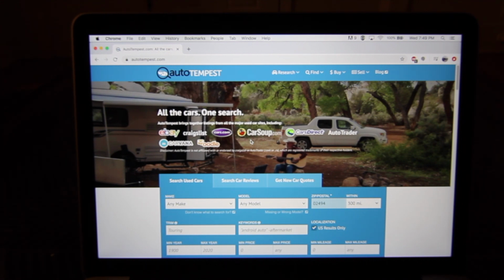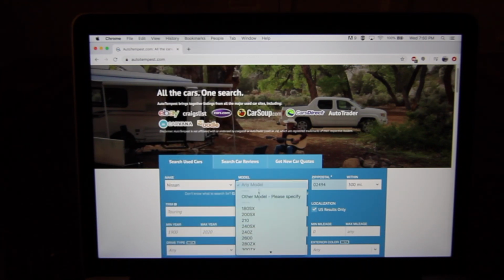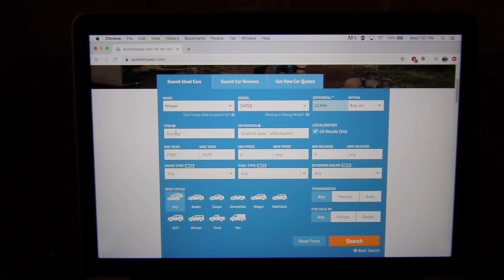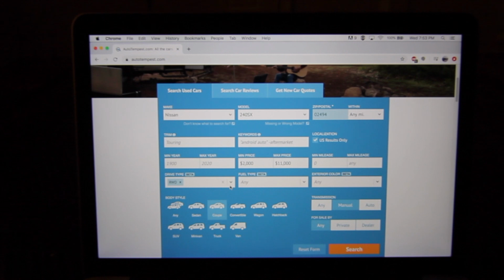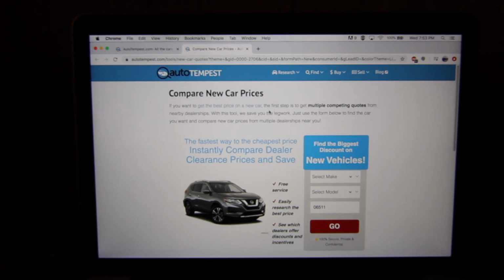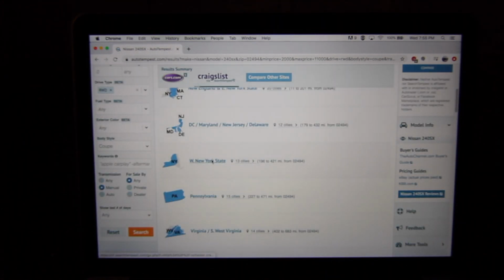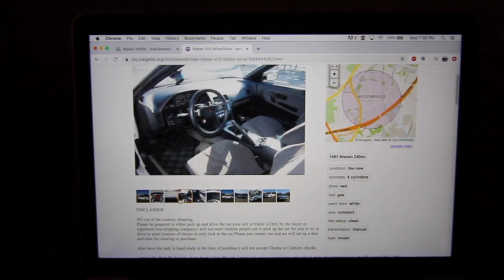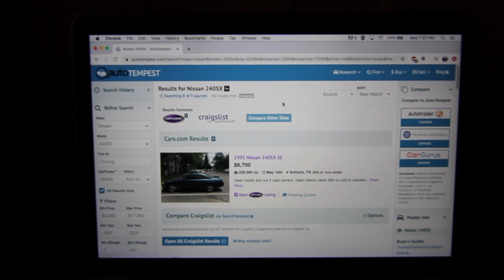Benefits of Using Autotempest.com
Hey everyone!

In today's video, I go over how to use autotempest and a couple of the benefits of using it over traditional car search websites.